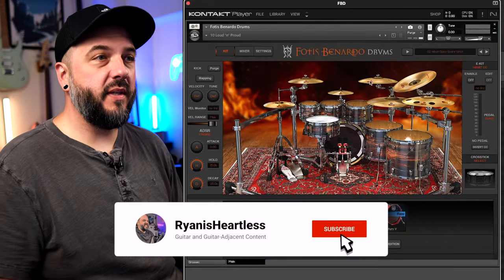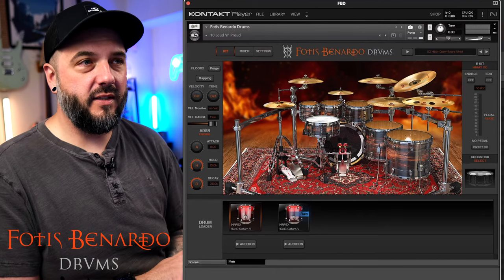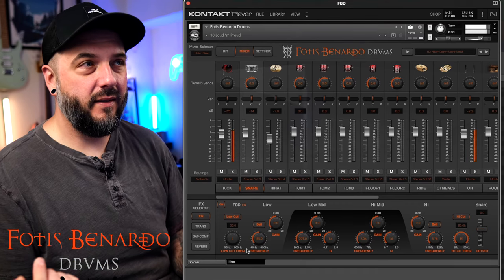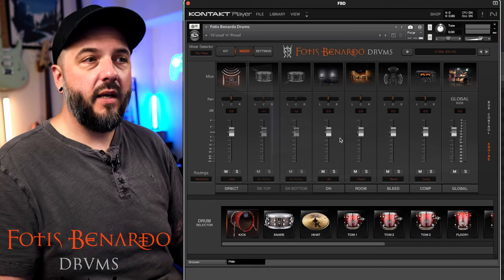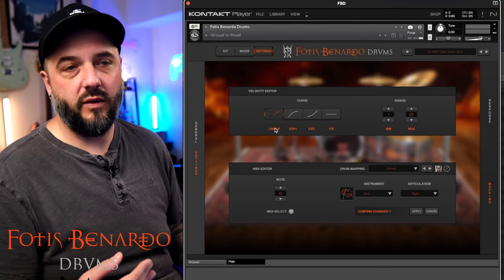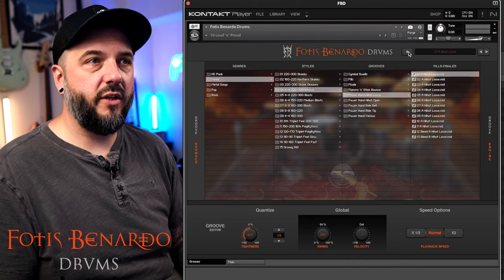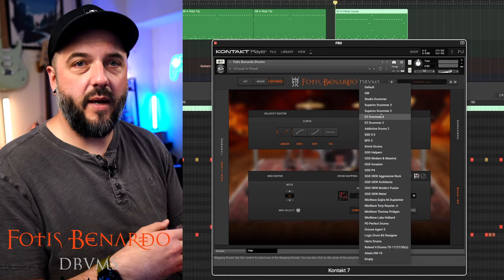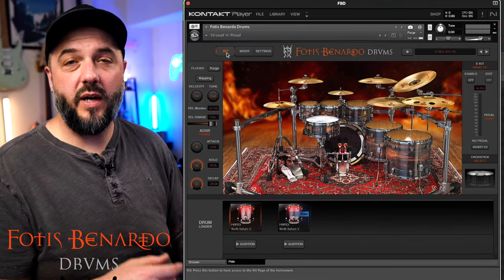Checking out the Fotis Benardo Drums Plugin by Stigmatized Productions! Best new Metal Drum Plugin!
The Fotis Benardo Drums is PERFECT for the modern metal songwriter, whether you’re writing death metal, thrash metal, metalcore, djent (don’t come at me for using the D word), or any metal-adjacent genre.

If you are a guitarist and songwriter, the 4000+ included midi drum grooves will help you to write faster and have a better sounding finished product.

Gear used in this demo:
@gocguitars  Materia + 8 string headless guitar
@requiemworkshop Guitar Picks
@SubMissionAudioOfficial Djinnbass, Flatline 2, DoubleTap, and LockOn
Neural DSP Nameless X Suite for the 8 string guitar tones
Neural DSP Parallax for the bass tone
for FREE impulse responses, tab packs, and jam tracks!